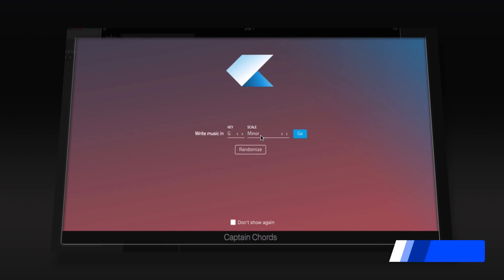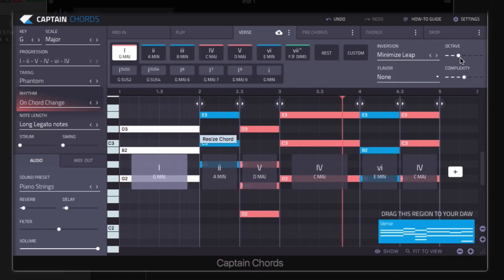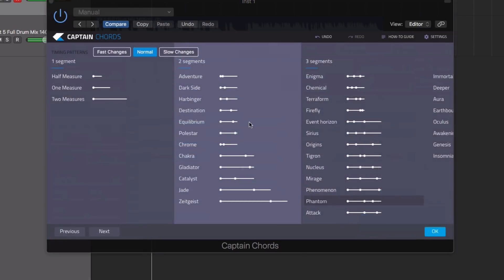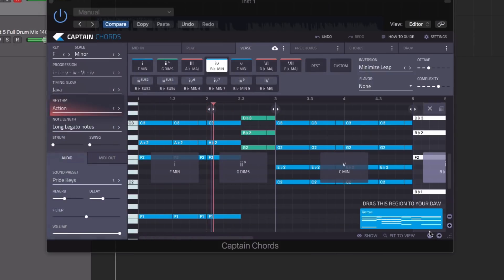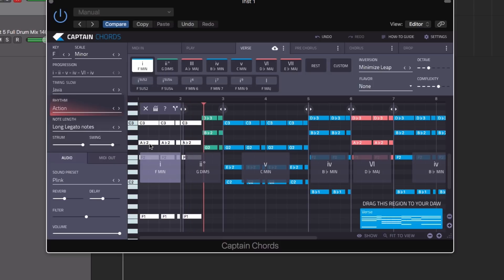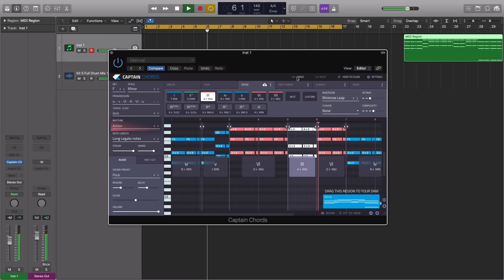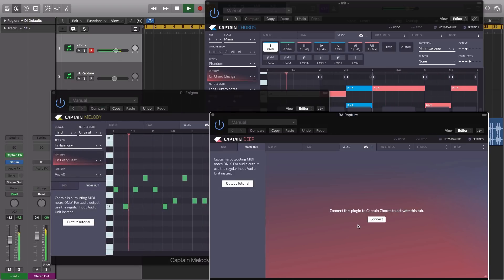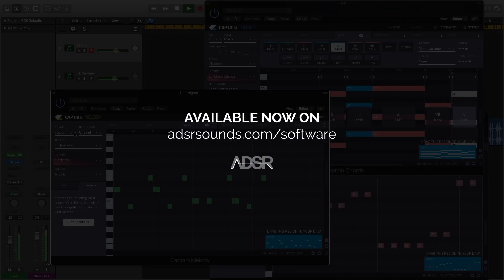Captain Chords 2.0 - write memorable chords and hooks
Captain Chords by Mixed In Key is designed to help inspire you to write memorable chords and hooks.

Simply load the plug-in on an instrument channel and begin to write your own chord progressions. You can split and customize the chords to give them the exact emotion that you’re looking for.

Here is a look at everything that’s new in 2.0:

Press any notes on your MIDI controller to identify the chord
Captain Deep is now available for Windows
Timing presets allow you to create rhythms for chord changes that happen at unexpected times
Strum adds a gentle delay to the notes of your chords, and creates a rhythmic feel similar to strumming on a guitar
Swing gives advanced control to shape the funkiness of the groove
Experience better performance and improved UI controls for a smoother session
Access the “how-to” guide directly from inside the plugin
Tons more minor bug fixes and improvements
The Mac version includes Captain Chords, Captain Melody, Captain Deep and Captain Play. The Windows version comes with Captain Chords, Captain Deep and Captain Play.

Useful tools are on-hand to help you customize your chord progressions:

Customize and explore different chords
Discover the sound of different Keys and Scales
Add a strong foundation to your tracks
Write memorable hooks
Add huge basslines to your music
Use 100+ sounds, or route to your favorite VST synth
Route to your favorite Hardware synth
Apply rhythms to anything you’ve written
Plus: Guaranteed upgrade to 4 other plugins currently in development
Identify and “Write In” Any Chord from your MIDI keyboard
Strum
Swing
Chord Progression Layouts
How-To-Guide
You can explore different combinations to help find your favorites. You can automatically minimize the leap between chords, and add additional voicing to your chords by adding 6th, 7th, 9th and 11th notes. The complexity setting allows you to add extra bass notes to each chord to make it more thick and powerful. Once you’re happy with your progressions, simply drag and drop the MIDI file straight into your DAW for further editing and arranging.

Apply rhythms to your chord progressions. There are 100+ rhythms in Captain Chords. Some are basic, and some are super sophisticated.

You’ll have access to rhythms that were used in numerous #1 hits because they sound great. We aren’t going to tell you what they are, but we included them in Captain Chords. Try to find them. Get inspired and write a better chord progression!

Captain Chords can load as a VST or Audio Unit instrument, providing different built-in sound presets. There are Leads, Plucks, Bassline sounds, Pads, and much more. However, if you prefer to audition progressions with your favorite synth, simply route the notes to your analog synths or digital VSTs anytime. Captain Chords will send MIDI notes to Massive, Sylenth, Serum, and all other VSTs and AUs.

For an enhanced chord creation workflow, you can also use the Captain Play tab to intuitively jam out chords on your computer keyboard. One touch plays 3 notes of each chord. It’s a way to put your hands on your keys, and play chords quickly and easily.

NEW: Identify any chord. Use your MIDI keyboard to play any notes you want. Captain will add them to your progression. Combine your piano with your Computer Keyboard and Mouse. You can mix-and-match both ways of making chords to speed up your workflow.

Record chords from your Computer keyboard with ease. Press any key, and you’ll play a good-sounding chord in your Key and Scale You’ll always get correct voice leading, and minimize the leap between the chords. If you come from an MPC background and you like playing drums, this is going to feel amazing. Every time you hit a button, you’ll play a perfect chord.

NEW: Strum the Chords. Increase the Strum value to play chords like a guitar. Captain Chords 2.0 will add a few milliseconds of delay to play Pluck, Guitar and Piano sounds better. Your MIDI clip will be strummed, so you can see those changes in your DAW.

NEW: Move your chords around. Choose different layouts to set the locations where your chords change. You can play Double-Time, or just find a cool layout where the chord comes in “too early” to build anticipation. This feature is non-destructive. You can undo anytime, or create your own custom layout.

-- ADSR --